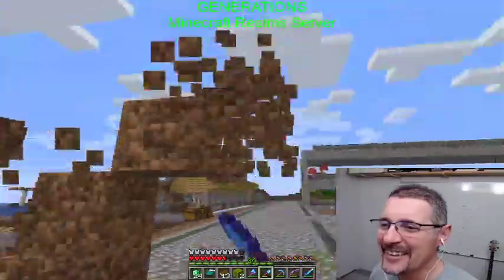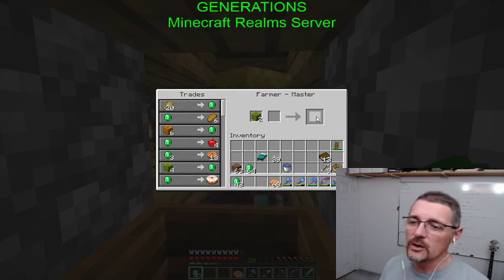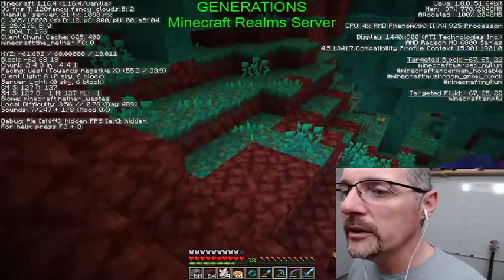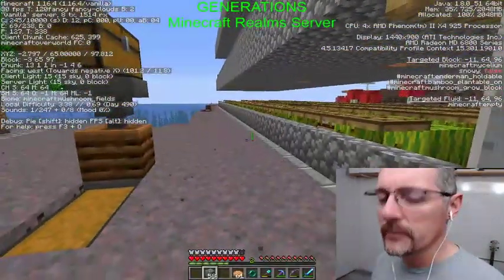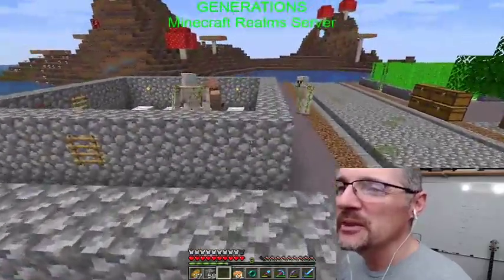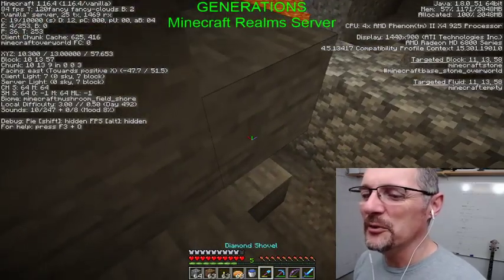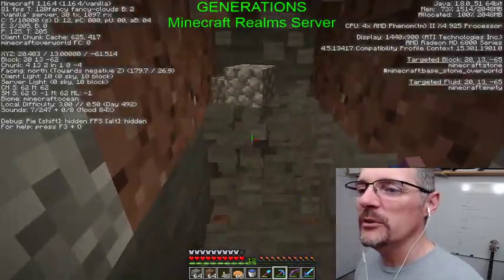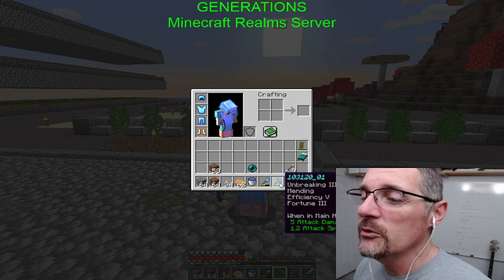GENERATIONS Minecraft Realms Server Mo_110920_01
Live stream from the GENERATIONS Minecraft Server Monday, November 9, 2020; first stream.